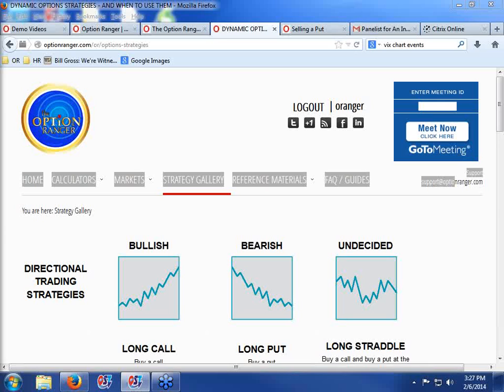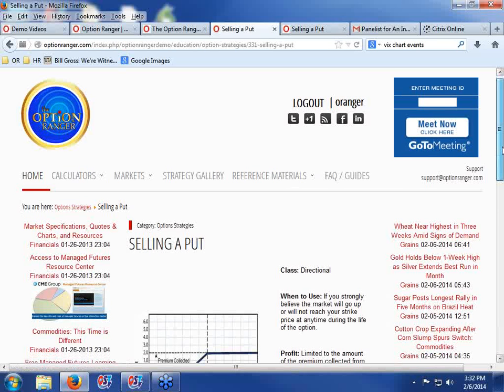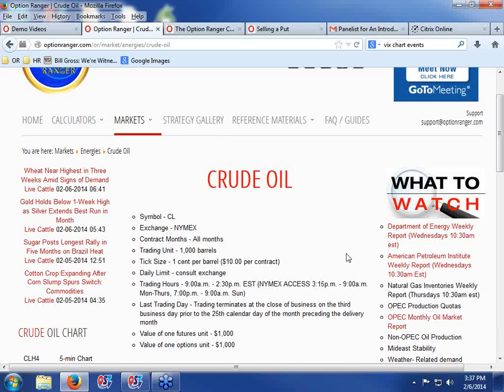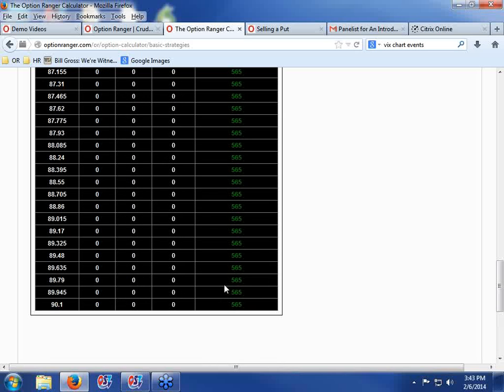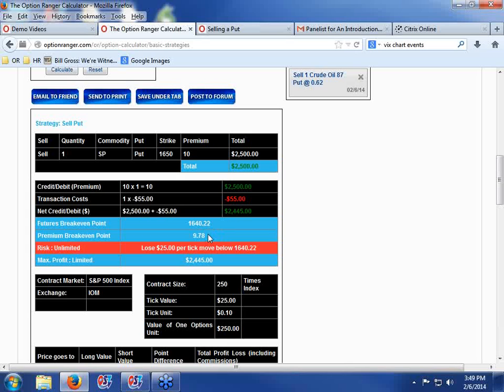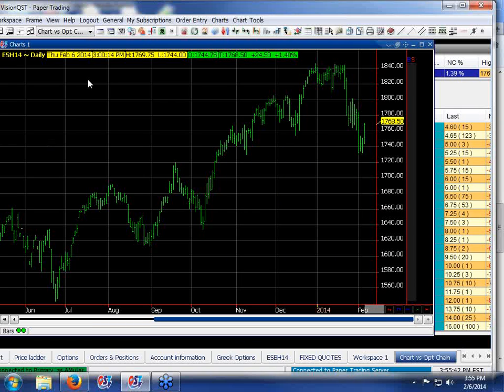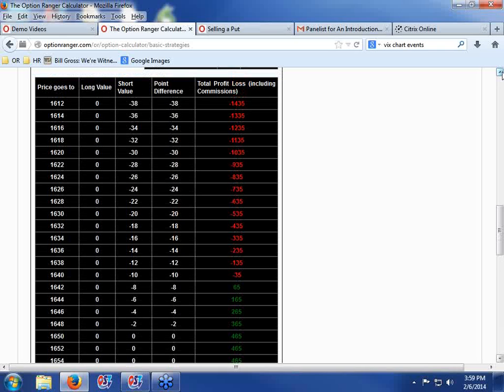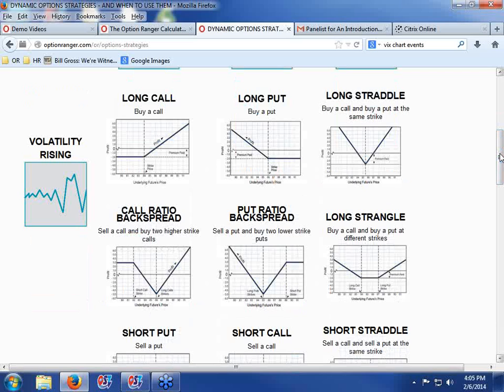An Introduction to Selling Put Options